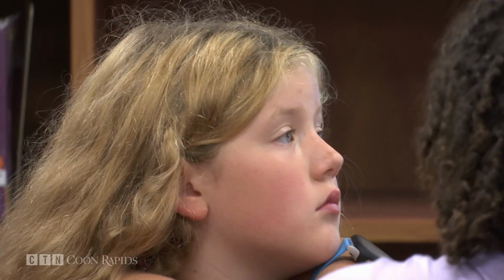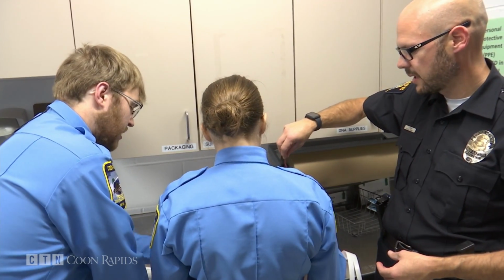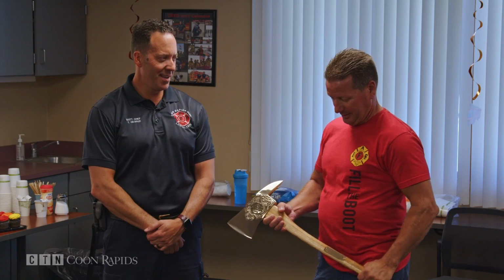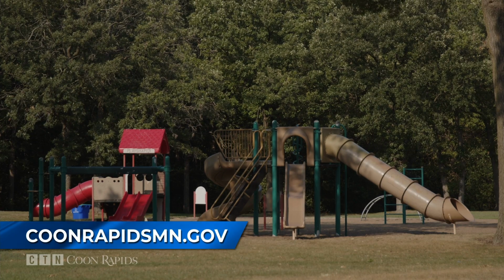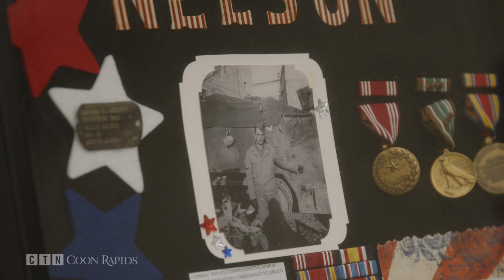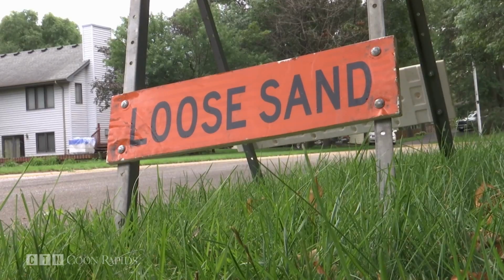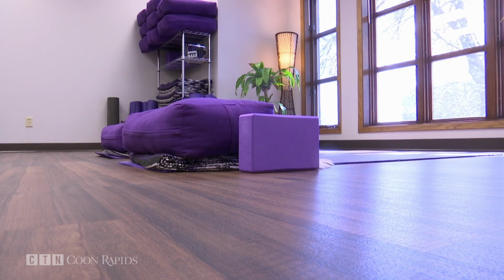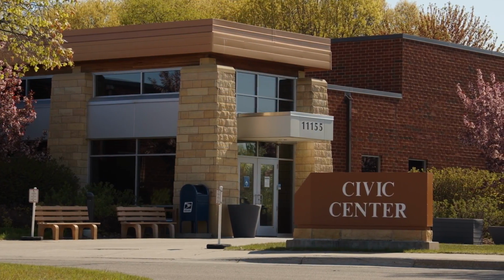Community Update 9/9/22